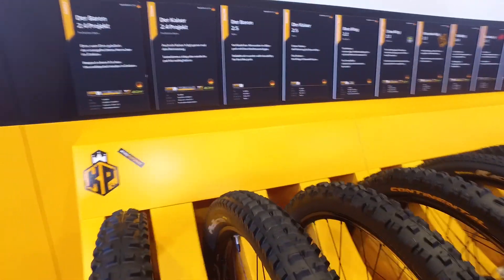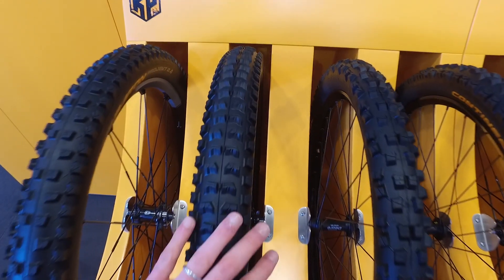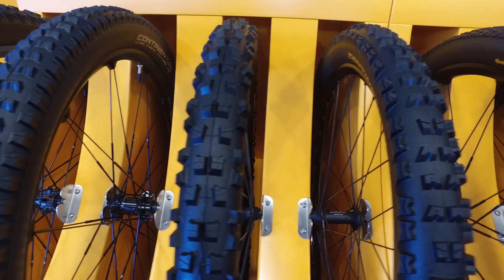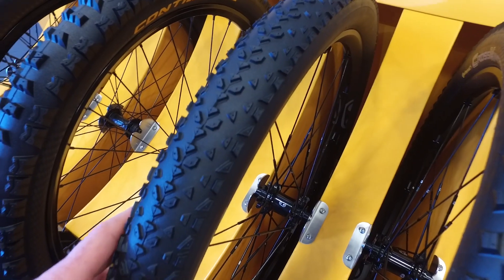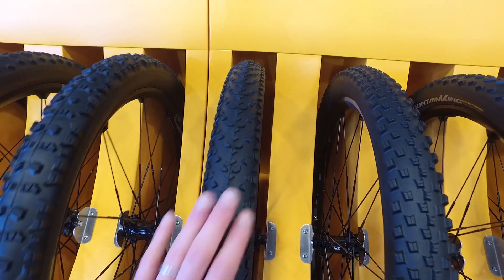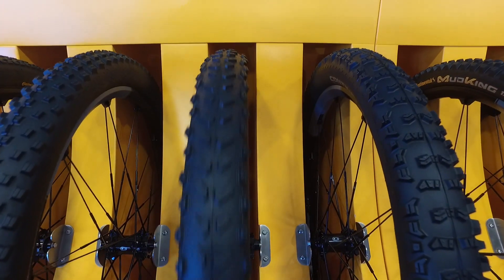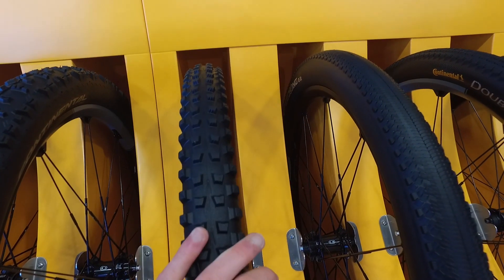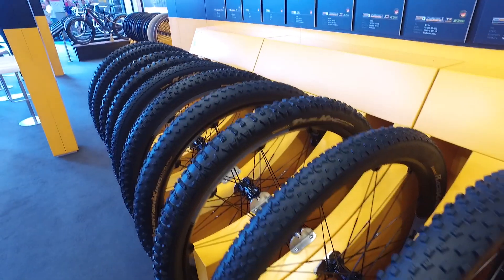Continental MTB Tyre Range | EUROBIKE 2018 | CRC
We took a quick look at Continental’s new rubber - on display at Eurobike 2018. Which of these tyres are you most looking forward to?